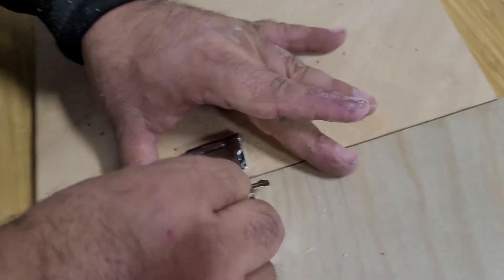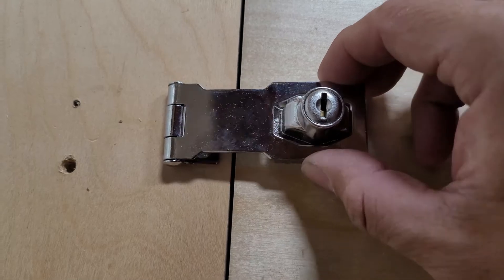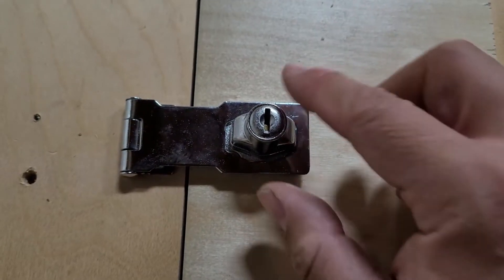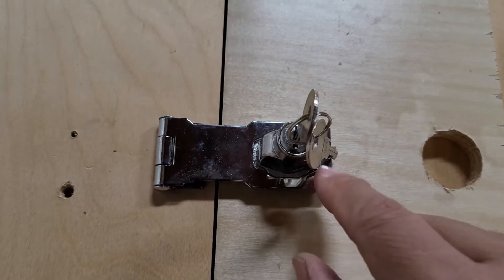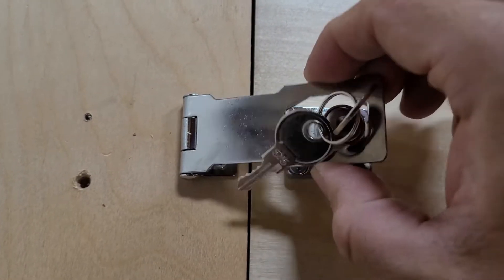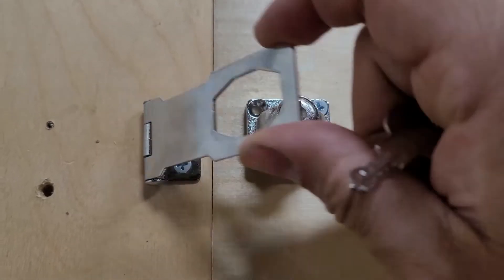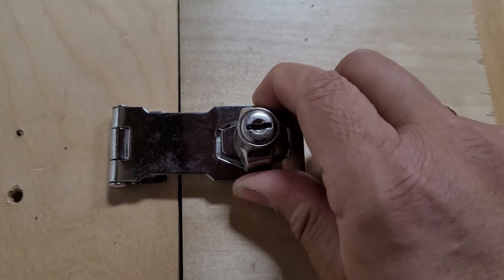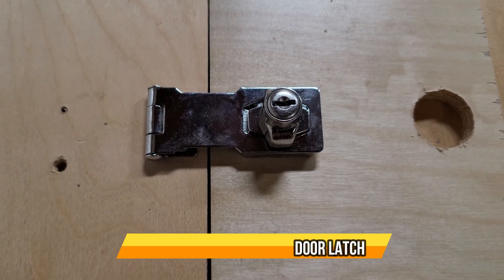Cabinet Locks with Keys Door Latch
Cabinet Locks with Keys Door Latch - Hasp Lock for Drawers Cabinets Closets Toolbox Fridges, Padlock Latch Hasp Lock for Small Shed Fence Wooden Double Doors Locks Latch (3-inch Keyed Lock, 2 Packs)